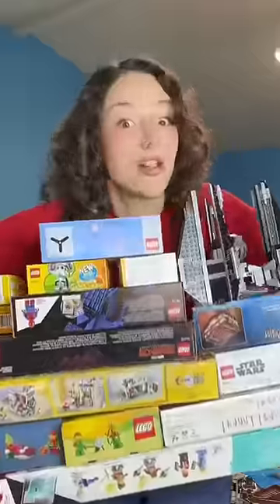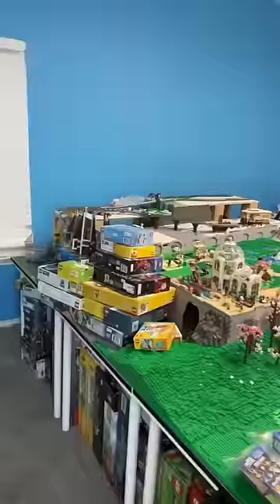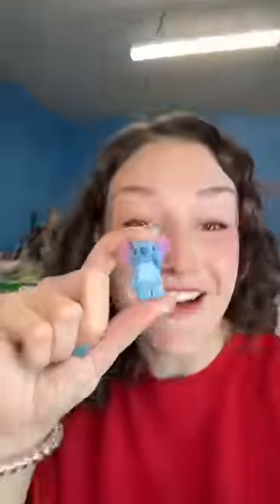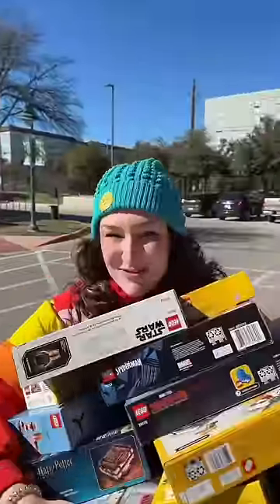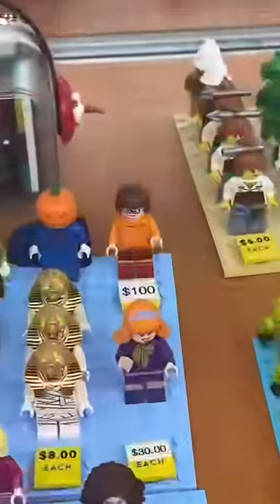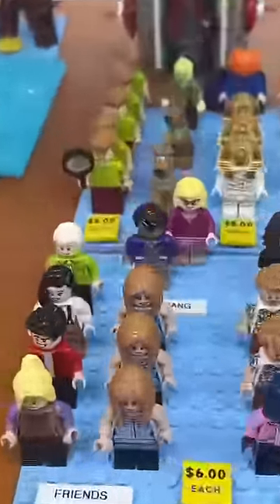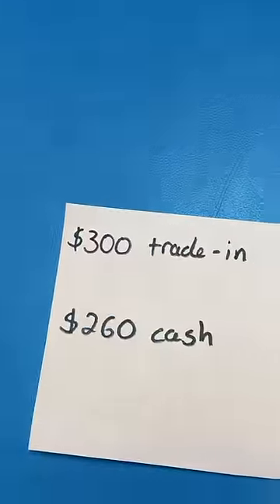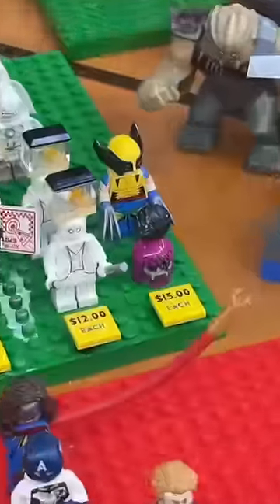Selling My LEGOs!